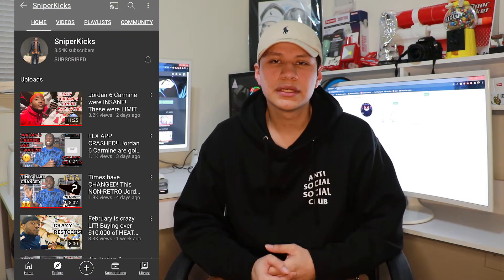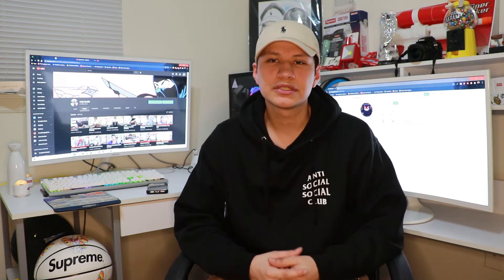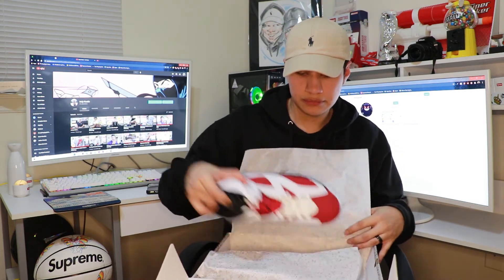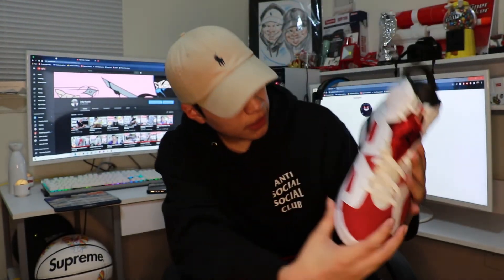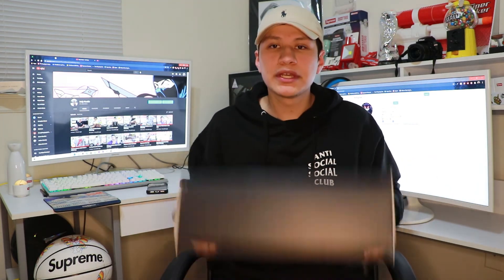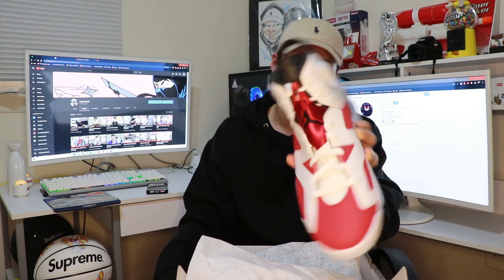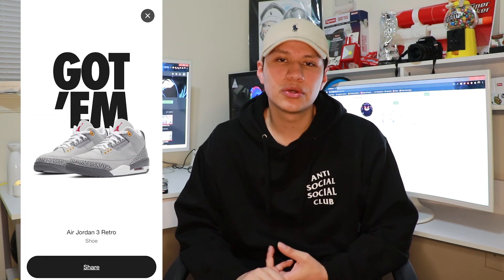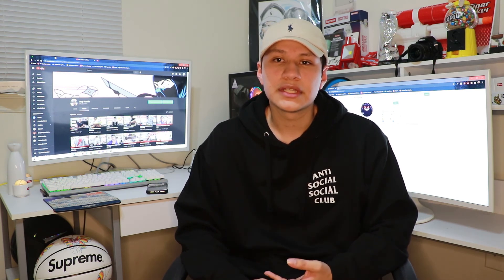HOW TO BUY SNEAKERS FOR RETAIL 2021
I am showing you the perspective of a beginner sneaker reseller. As I gain more knowledge of the sneaker game I will update on my channel.